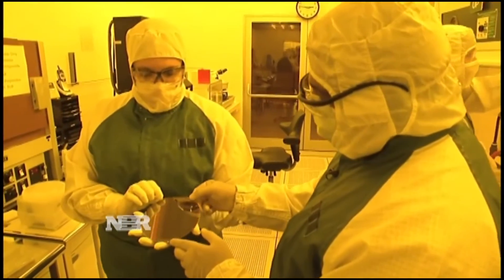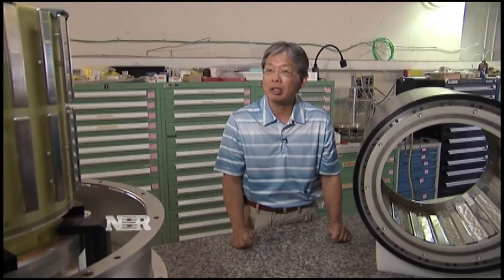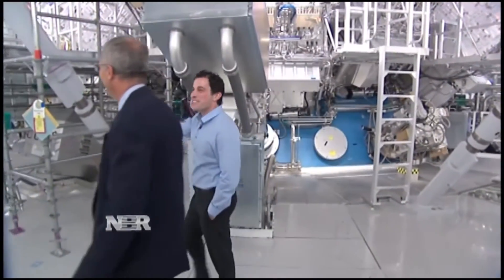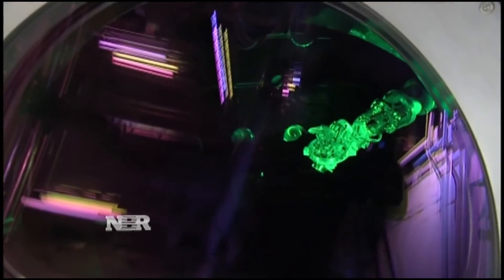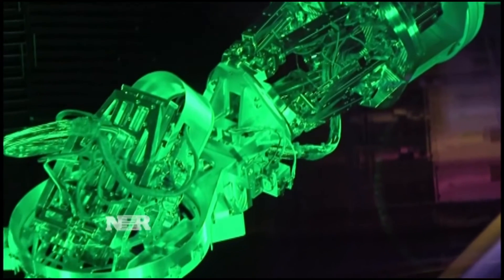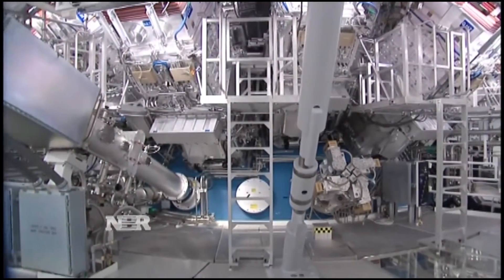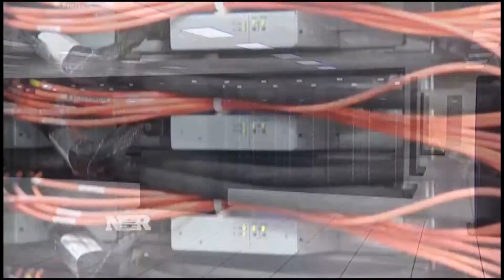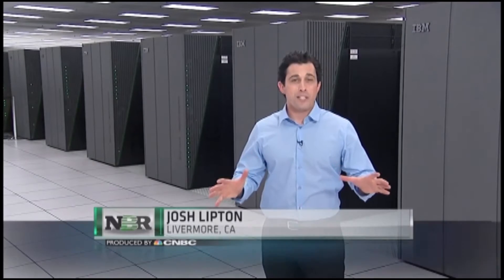Nightly Business Report: Inside Livermore Laboratory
Livermore Laboratory is attracting interest from private companies who are looking to solve pressing issues.